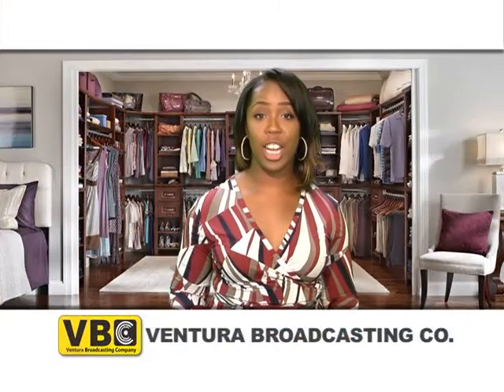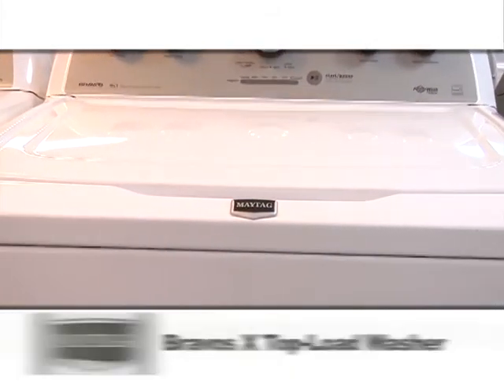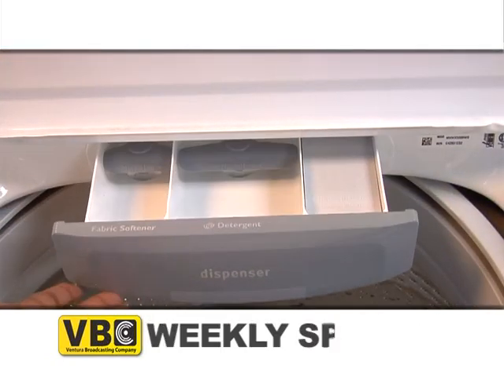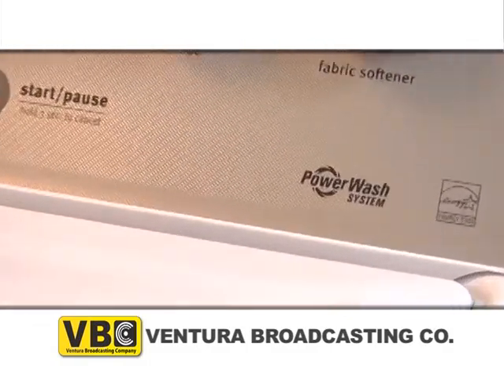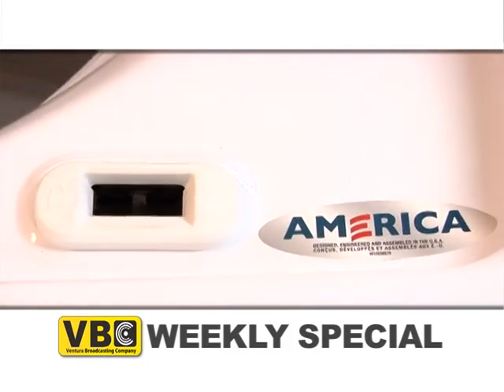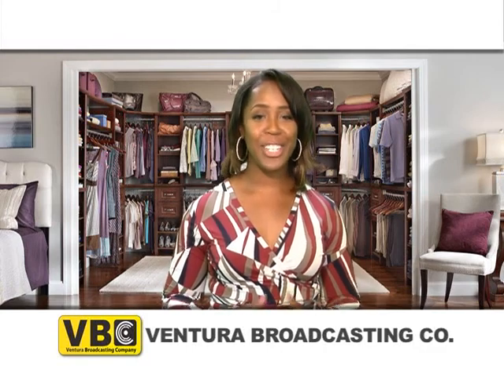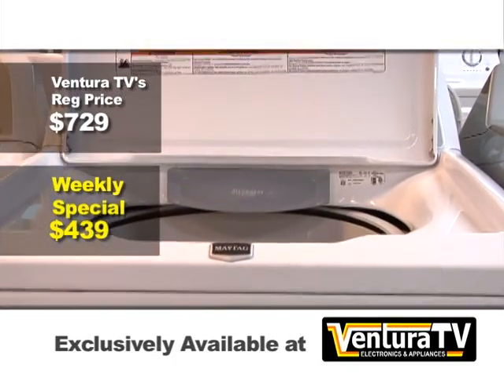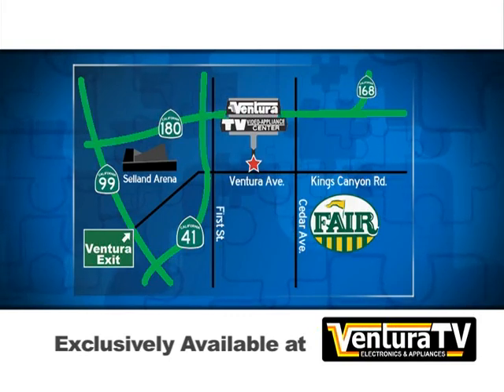VBC Weekly Special Good Monday, May 9 through Saturday, May 14, 2016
Keri presents the Maytag MVWX500BW Bravos X top-load washer.  Maytag Bravos X™ top-load washer features optimal dispenser drawer, 11 wash cycles, Fountain™ impeller and PowerWash® system. The Bravos X™ PowerWash® system uses the optimal dispenser drawer and the PowerWash® cycle to help power out the toughest stains.